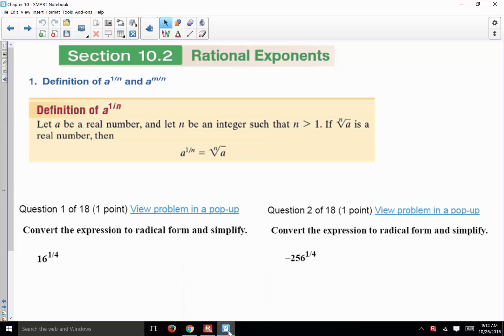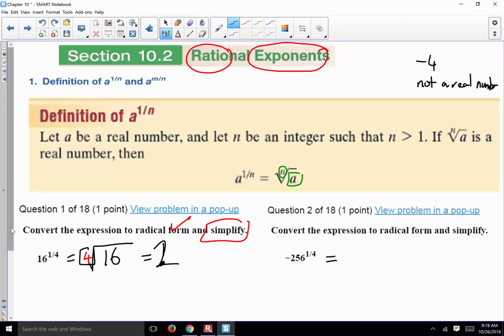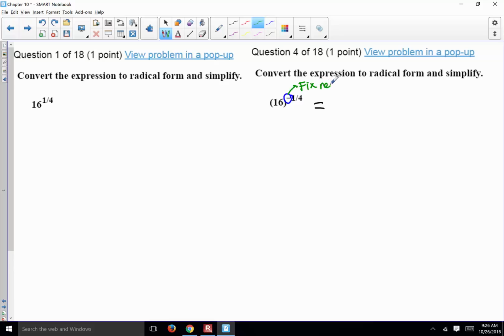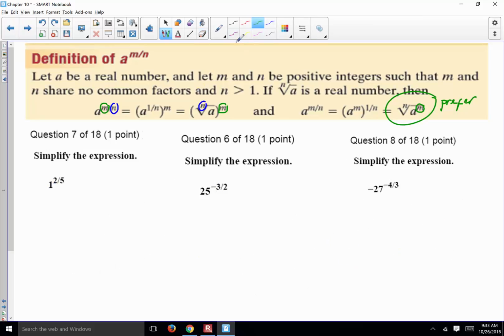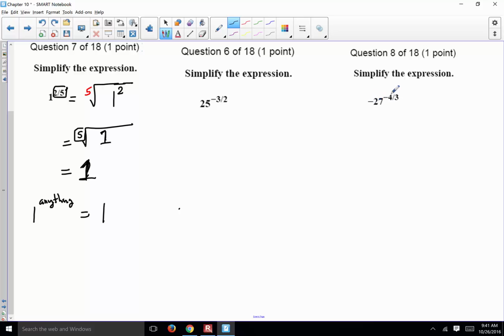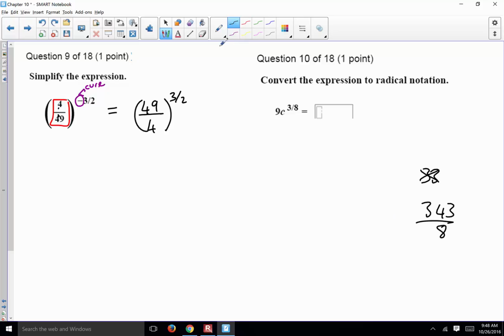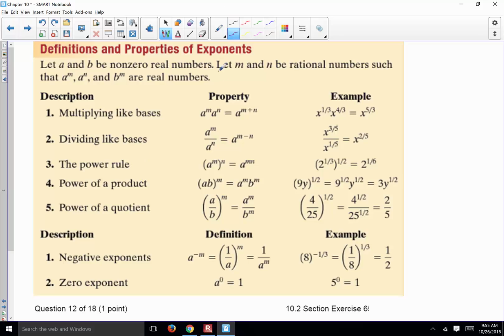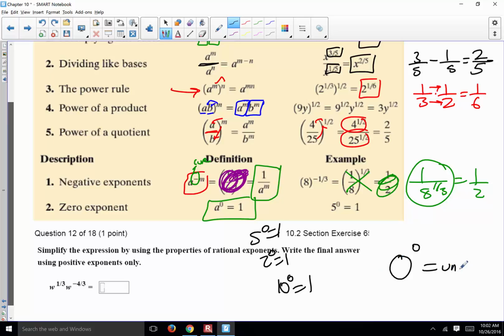Class 31 Section 10.2 Rational Exponents(1)